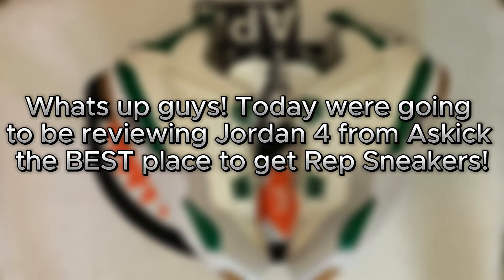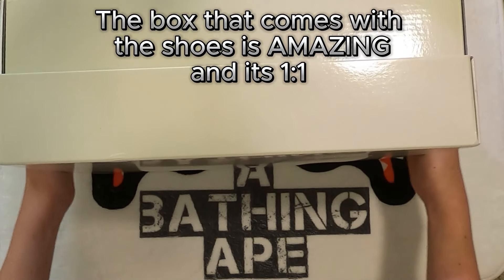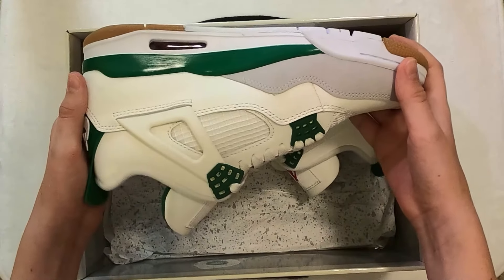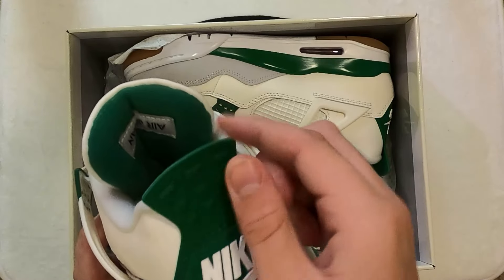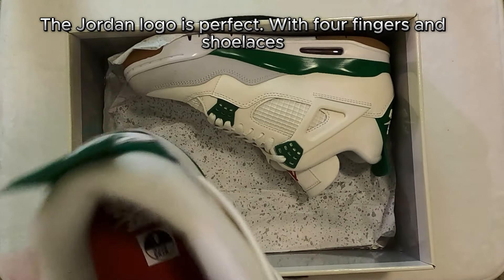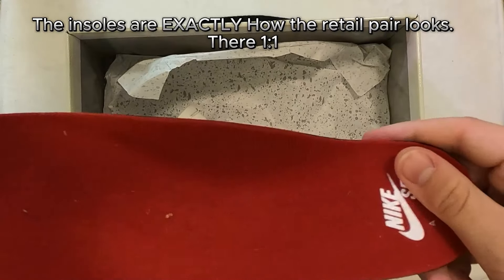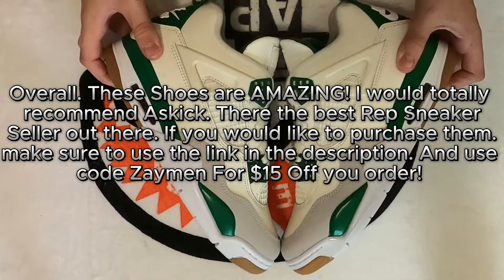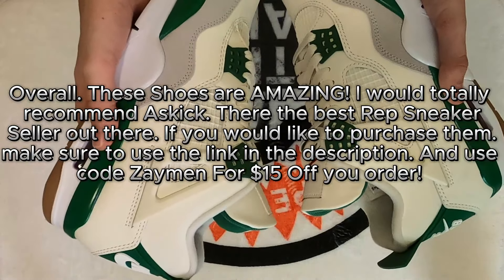JORDAN 4 PINE GREEN FROM ASKICK! | Pine Green Review + Unboxing